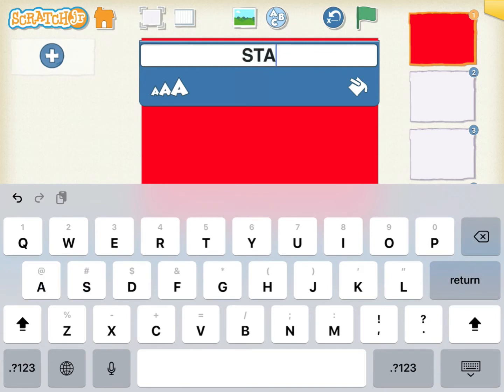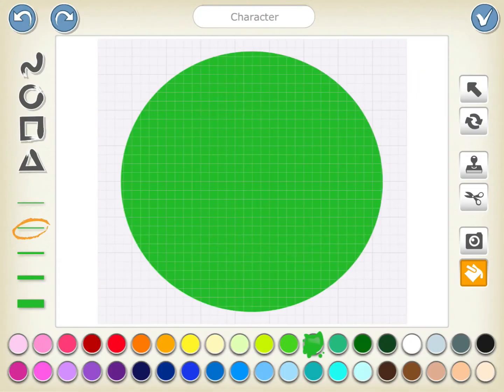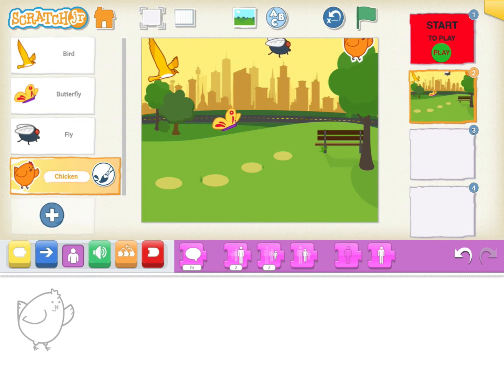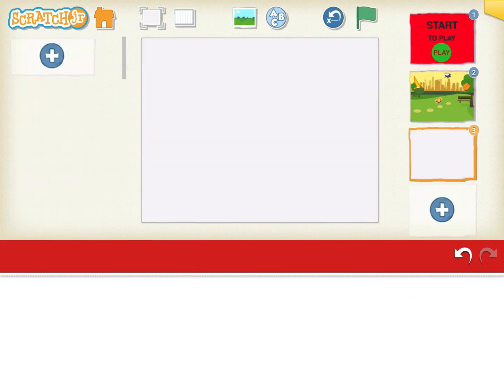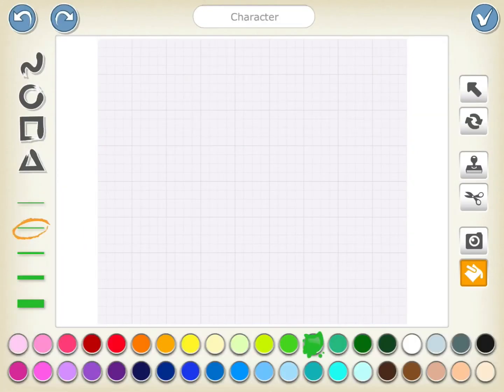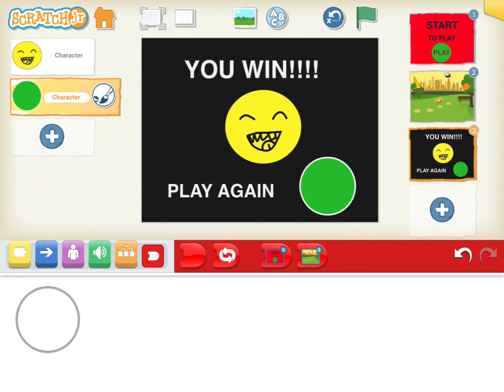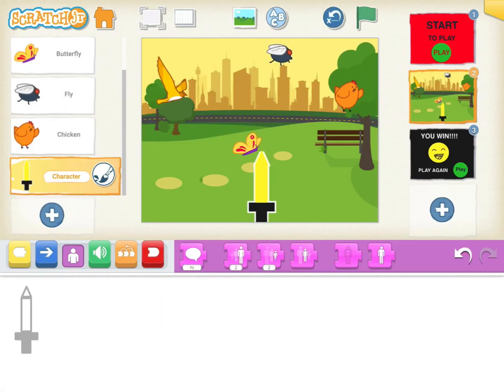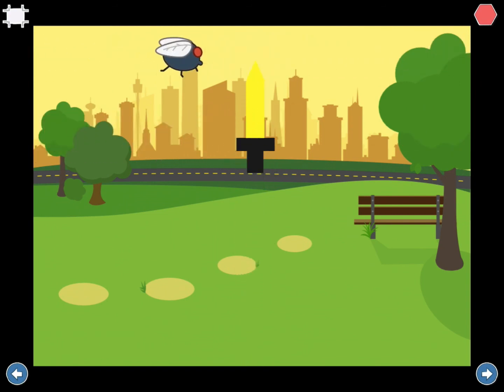Introduction to Scratch Jr | How to make a beginners full working game on it.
LearnWithMe on scratch jr.
This video is a tutorial on “How to make a shooting game on scratch jr.”
Hope this video is helpful for you guys .

This is an app for kids to learn a new programming skill at a very young age.
This benefits a lot as they start to think systematically and creatively.

Till then bye .